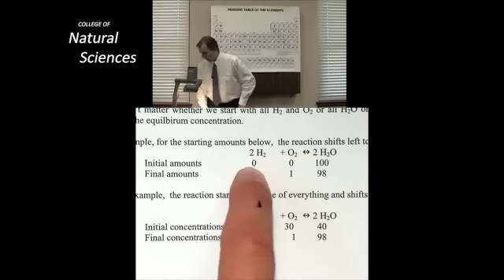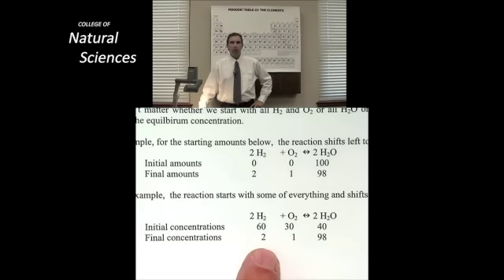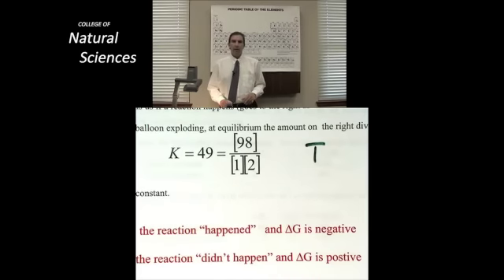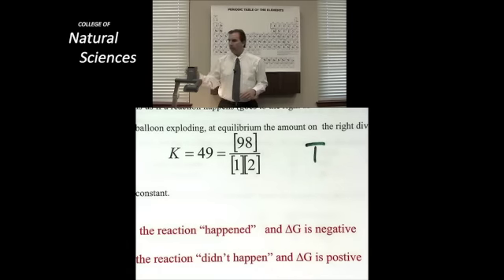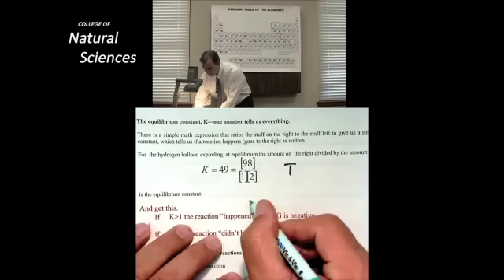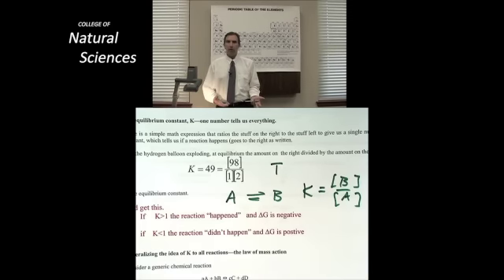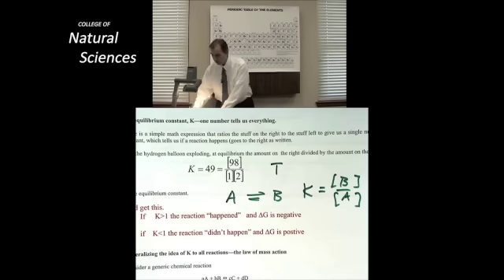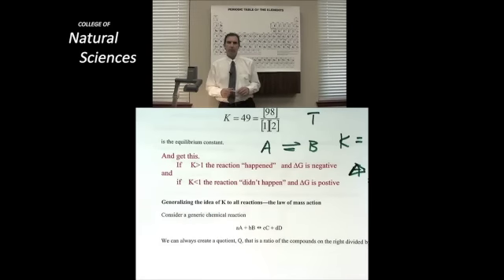CH 302 Lecture 5 Part 2 Dr Laude Explains How to Use K to determine if a reaction happens